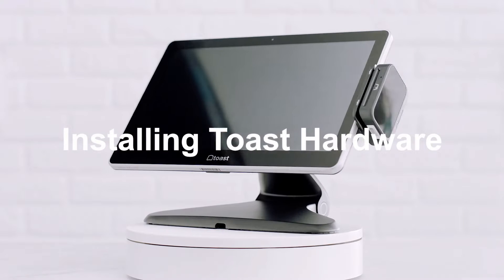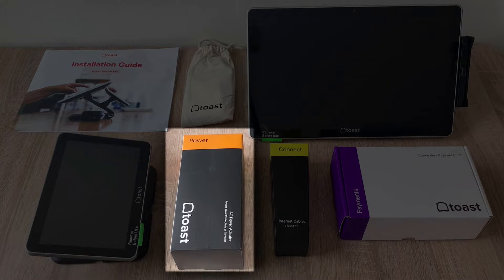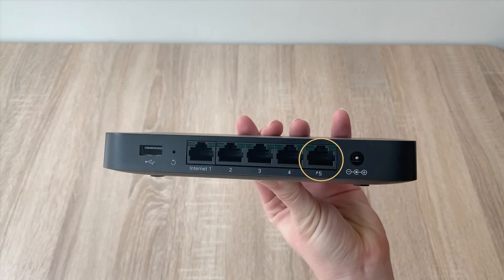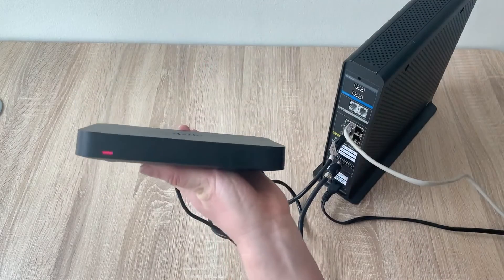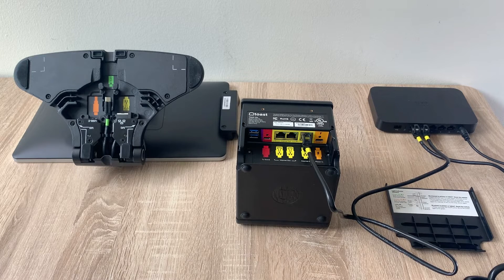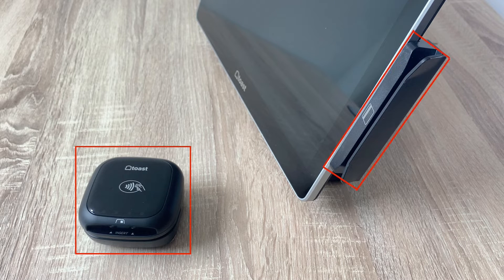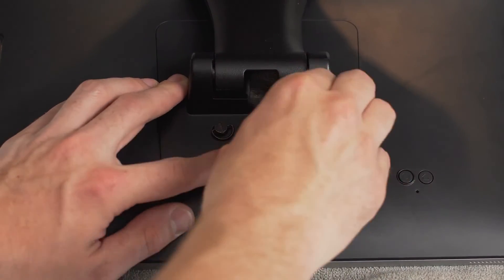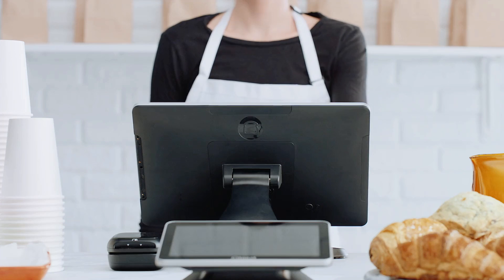Install your Toast POS Hardware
This video covers the set up for a Toast Flex terminal with a Toast printer.

For more information about hardware visit the Toast Hardware Hub